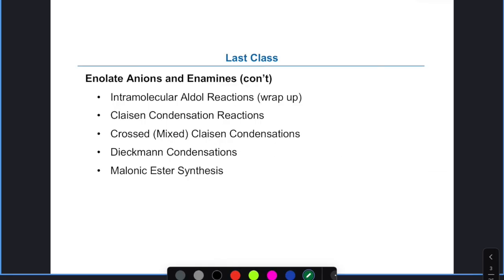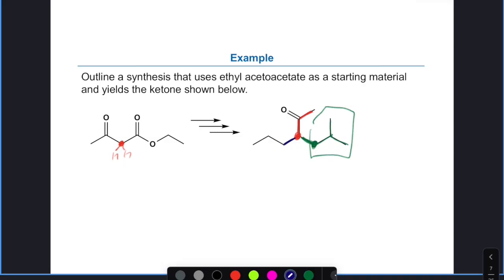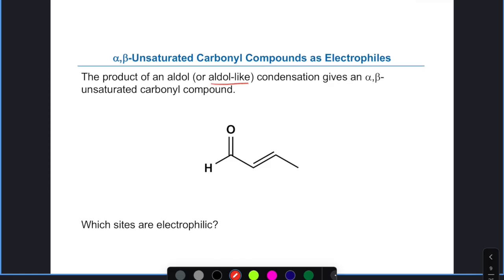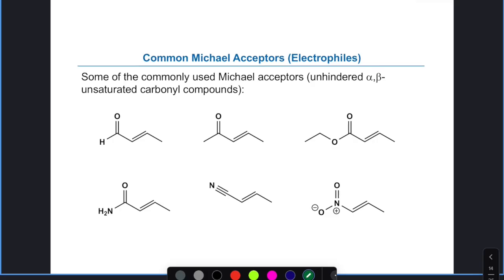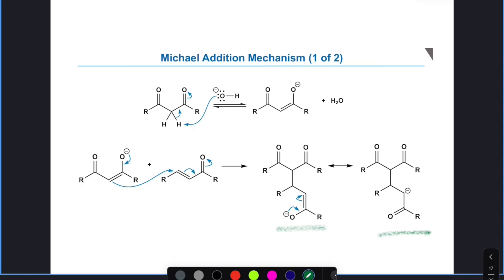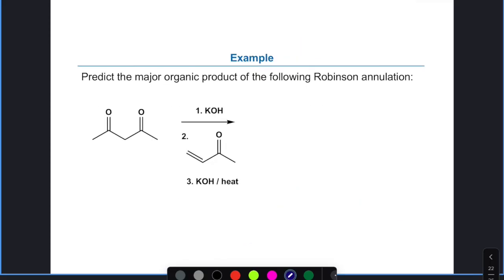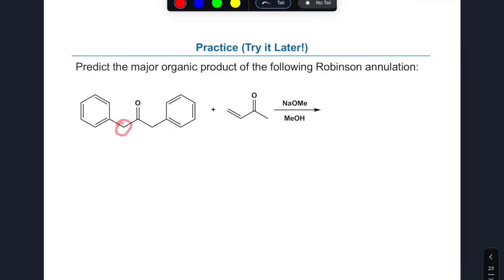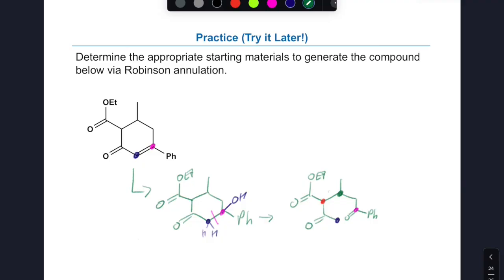Chem 213 2026 L24